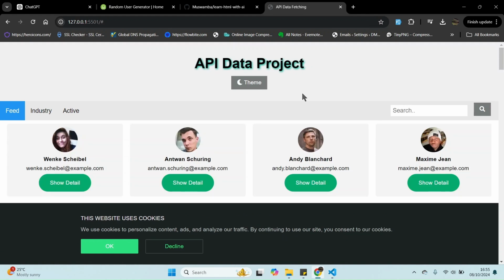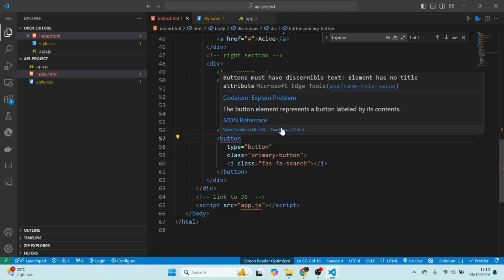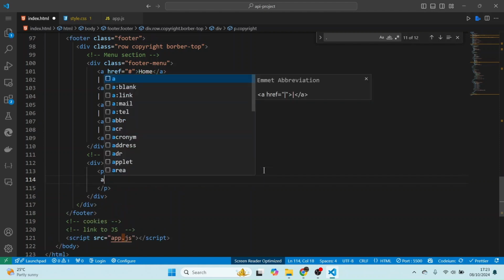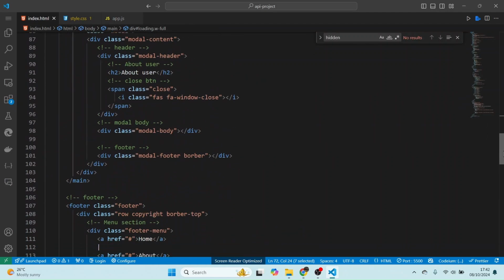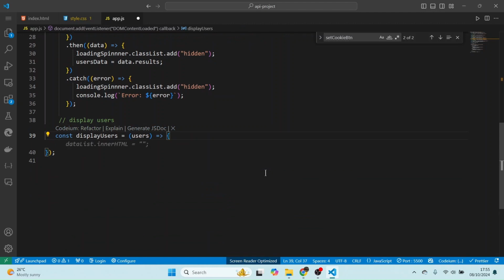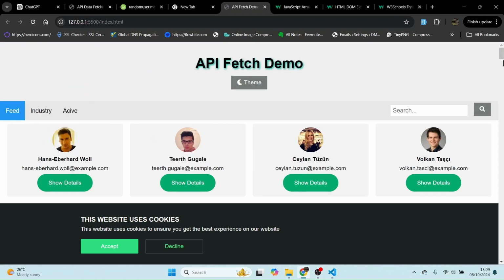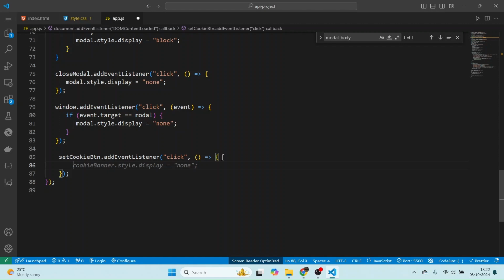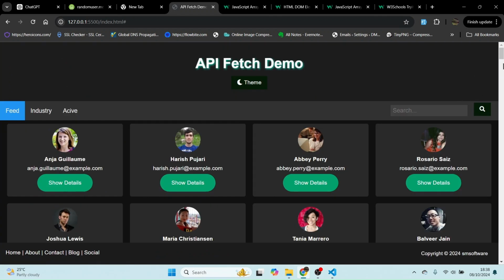Build a Dynamic Website: JavaScript, Fetch API, & User Experience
In this tutorial, we will explore how to build a dynamic website using JavaScript. You'll learn how to fetch data from an API, display the data on your page, implement a user search feature (filtering through the data), manipulate cookies to store preferences, and switch between dark and light themes. By the end of this tutorial, you'll have a functional website with multiple interactive features!

Timestamps:

00:00 - Intro
02:48 - HTML Basics
32:27 - JavaScript: Creating Variables
47:26 - JavaScript: Fetching Data from API
51:22 - JavaScript: Display Data Dynamically
55:12 - JavaScript: Open Modal (if this is the next section)
1:23:04 - JavaScript: Filter and Search from List
1:25:40 - JavaScript: Theme Mode